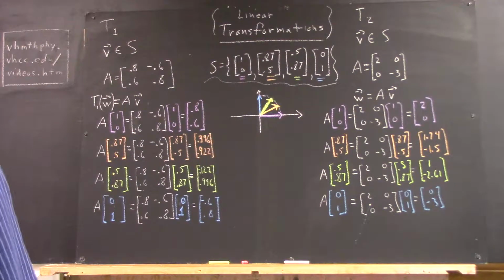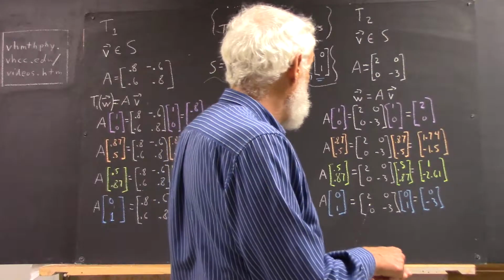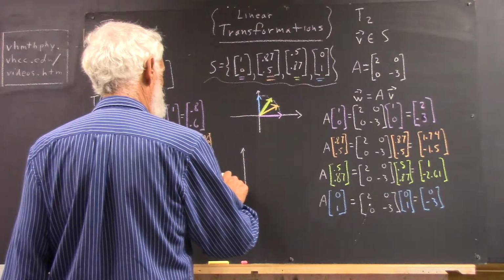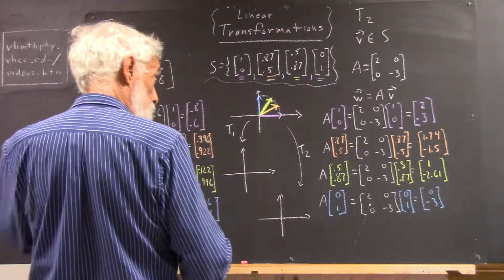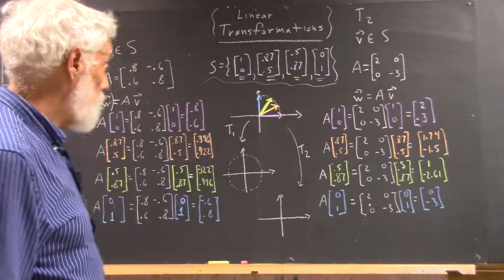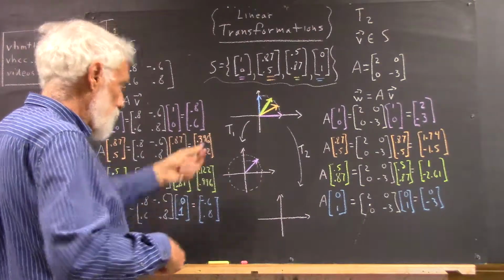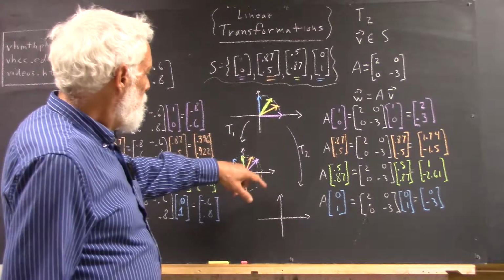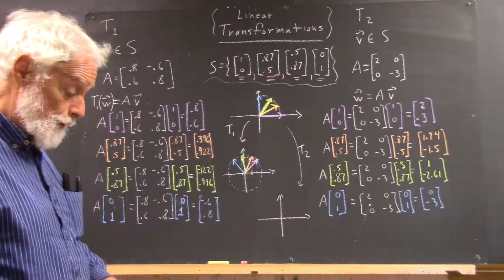daglin 0472 completing the calculations mapping four vectors by first transformation ERROR ALERT 7